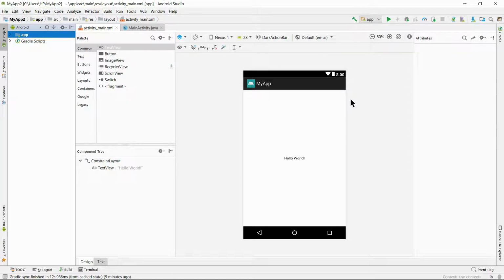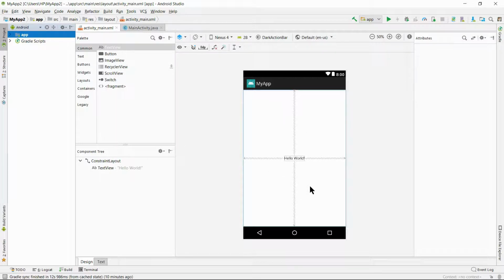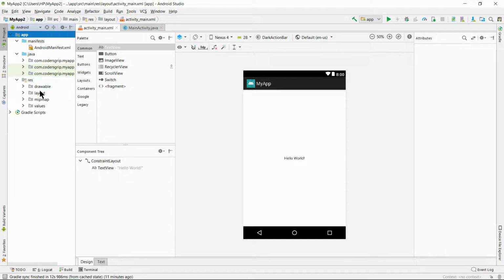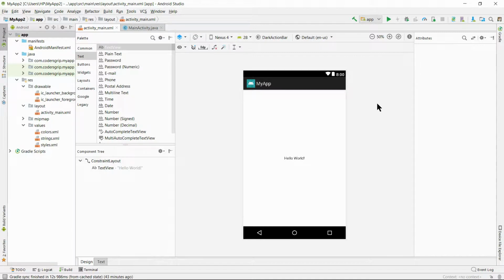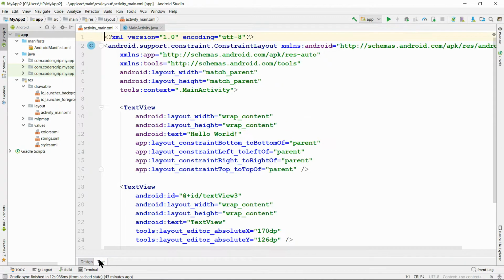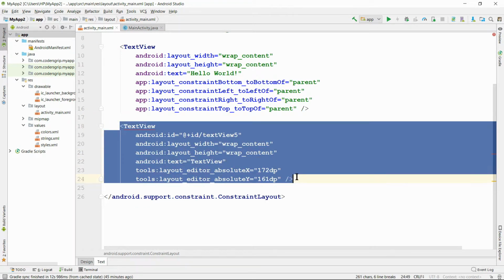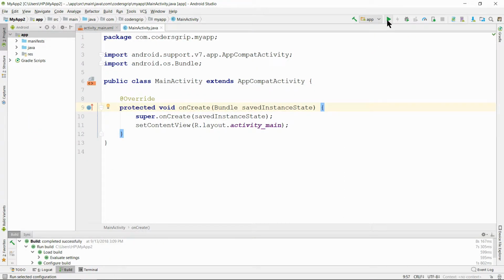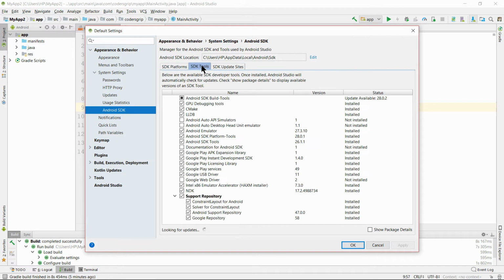Android Tutorials | #3: Overview of Android Project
In this tutorial, we will go through the every file of android project and deeply understand how and where to use it and the purpose of the file. You will know the purpose of every file what android project contain and how to use it.